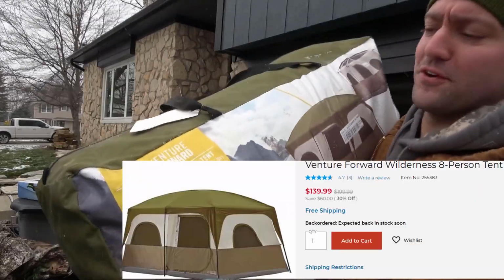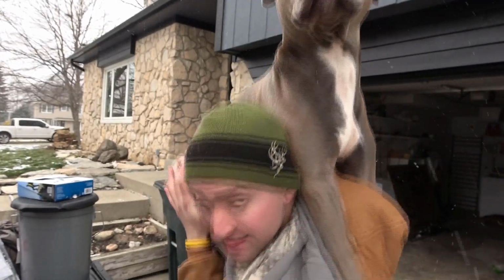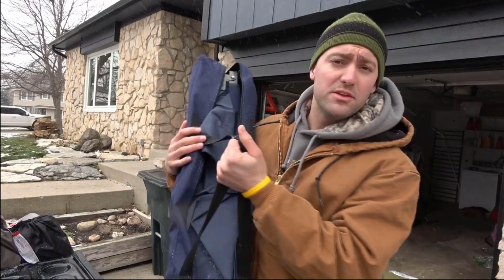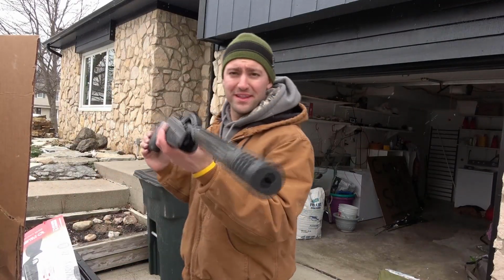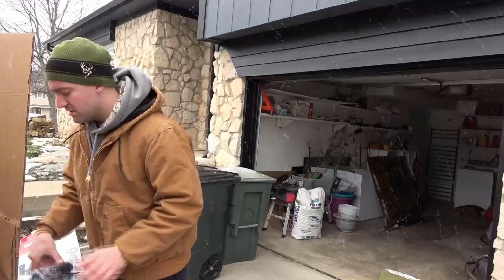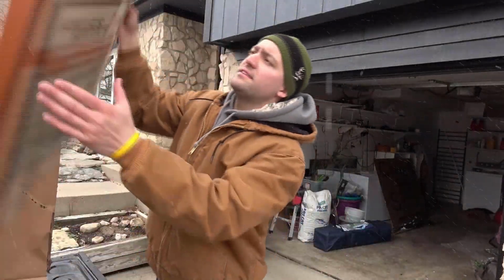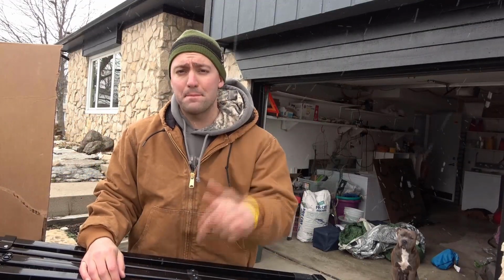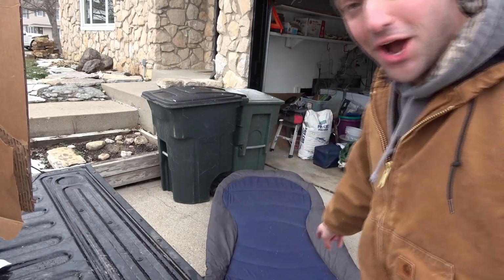$5k Customer Return Pallets + $100 Giveaway!!!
I can't believe I got these and they are POWERFUL! This pallet is definitely going to pay off and make me some money! and yeah, $100 Giveaway ON THIS VIDEOOOO

If you could win an item FREE, What would it be?!

Check out Shield Outdoors on FB, IG, TWITTER and TIK TOK